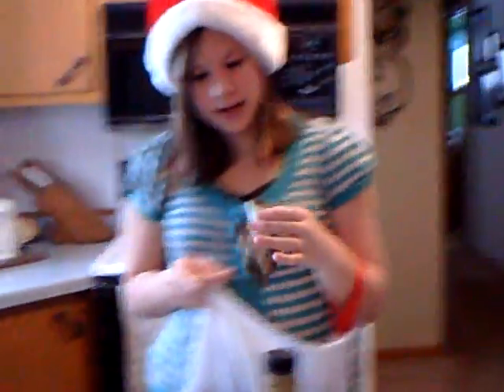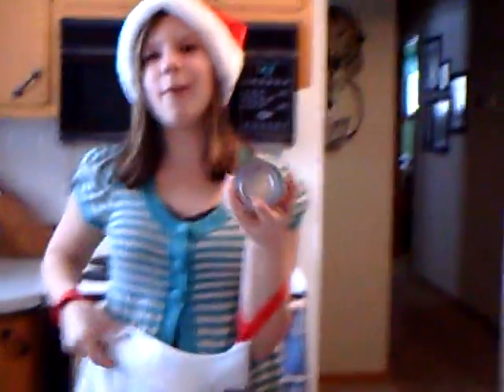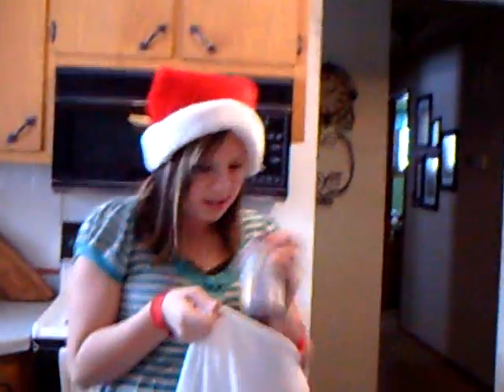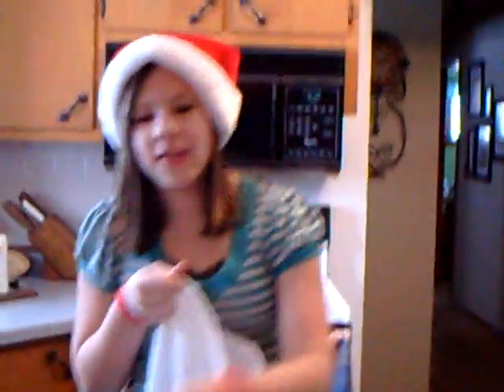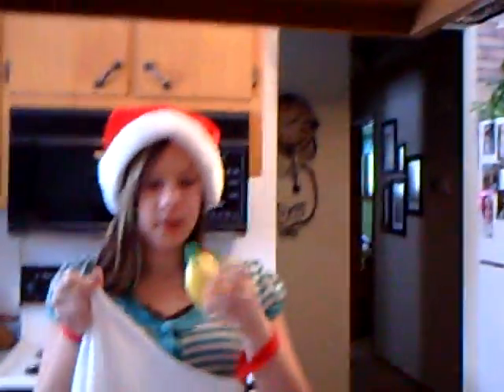My Friend Making Santa!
My friend is making Santa today! Her special ingrediant is BBQ sauce!